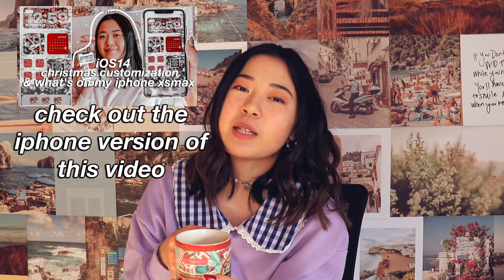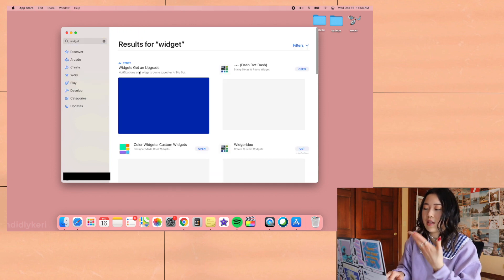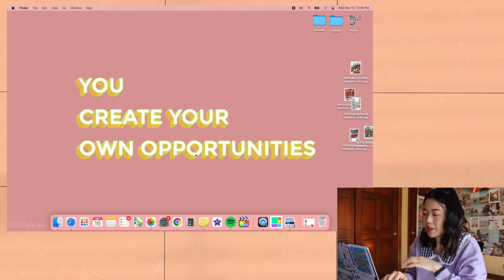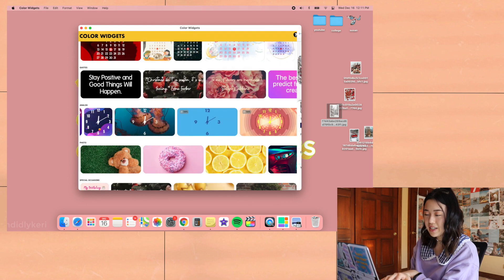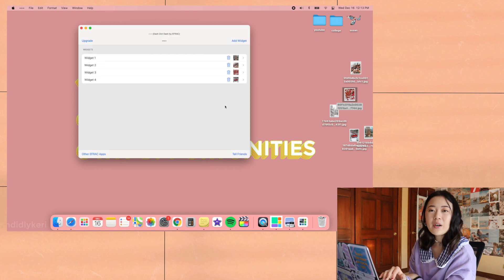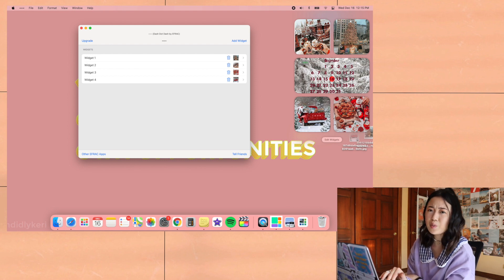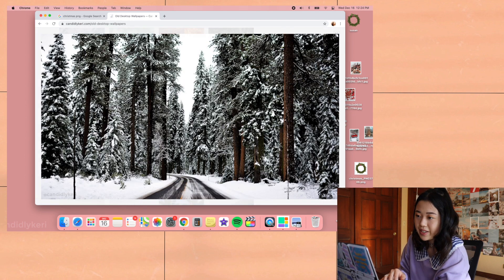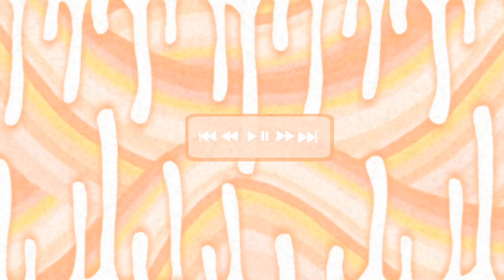how to customize your macbook with big sur *CHRISTMAS EDITION* ft. widgets & aesthetic tips/tricks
↓ OPEN ME ↓

hey & welcome back to my channel! today’s video is another technology tutorial—how to customize your macbook for the holiday season! i recently updated my macbook pro to macOS big sur, and i thought I’d customize it with a christmas theme, using widgets & other holiday tools. i really hope you enjoy! thanks for watching, give a thumbs up, and subscribe for more! ♥ u -susan

coconut glossier lip balm i'm wearing ➪
my favorite eyebrow product ➪

ABOUT ME
hi, what's up!! i'm susan, and welcome to my channel! i upload every thursday and sunday with a variety of content, featuring food, advice, style, vlogs, DIYs, and anything really! subscribe for more!

FAQ
how old are you? ➪ 18
what grade are you in? ➪ college freshman
what are you studying? ➪ business admin
what's your intro music? ➪ chill day by lakey inspired
what's your outro music? ➪ warm nights by lakey inspired

MY EQUIPMENT
camera (canon rebel t7i) ➪
vlog camera (canon g7x) ➪
compact microphone ➪
ring light ➪
macbook ➪ macbook pro 15 inch 2018 (discontinued)

hey there you made it to the bottom haha! if you see this comment 🌟